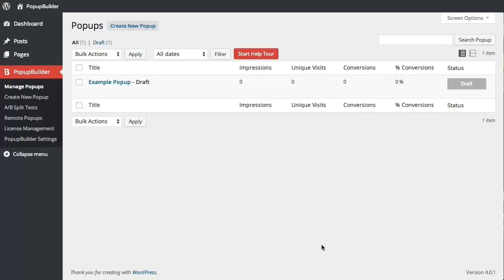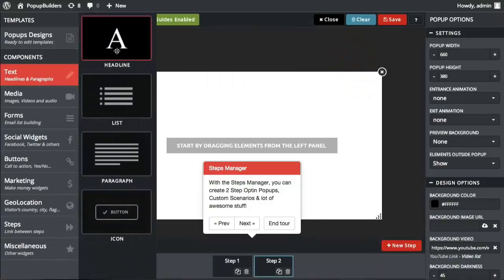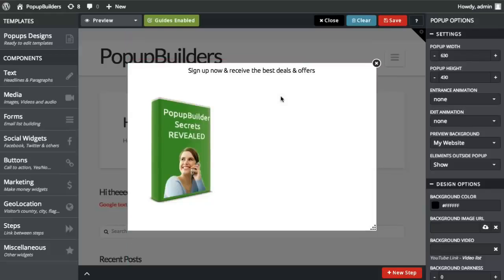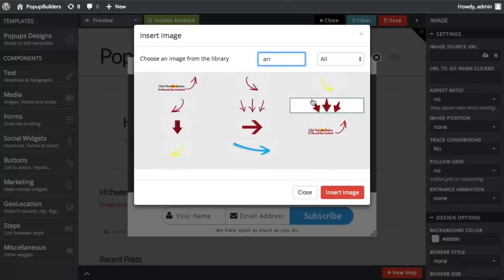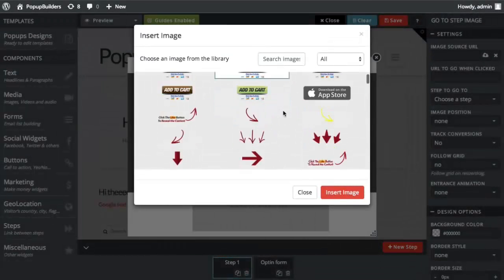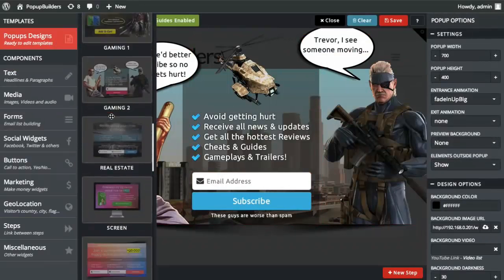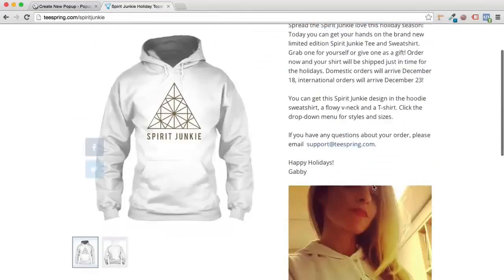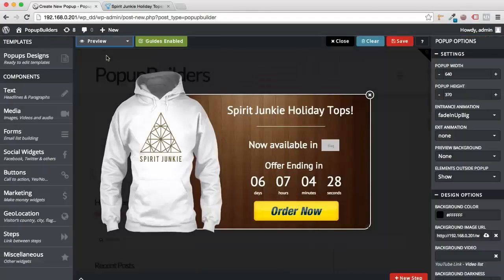PopupBuilder - Drag and Drop Builder Demo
Have you been struggling to promote your TeeSpring campaigns? PopupBuilder is the easiest way to set your TeeSpring campaigns on fire!

Using the "TeeSpring Shirt" and "TeeSpring Countdown" widgets, you can setup your TeeSpring popup with a few clicks.

Using the "Remote Popups" feature, you can also use other websites' content to promote your own campaigns.